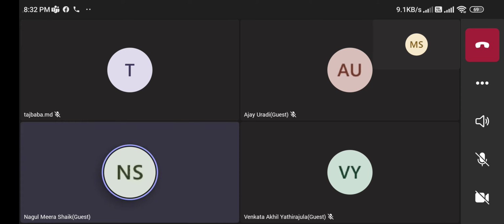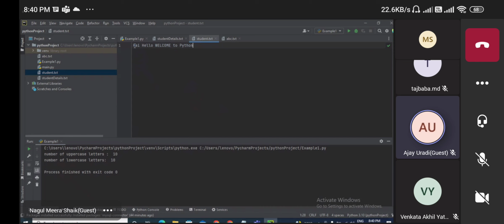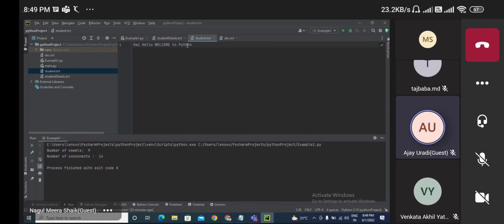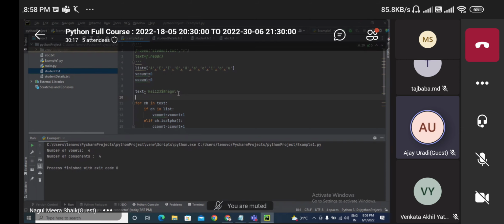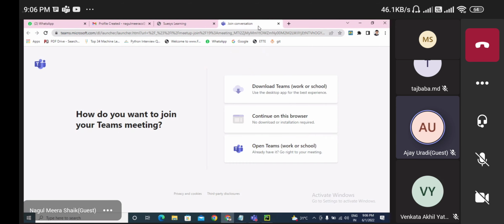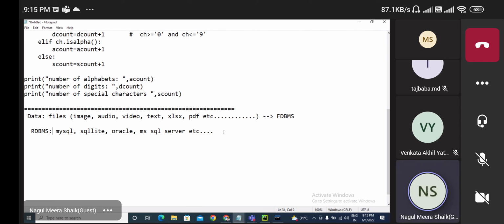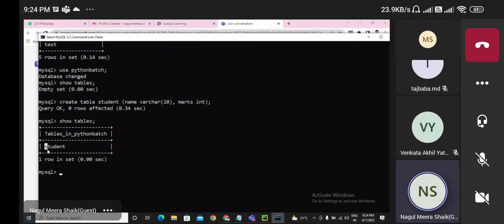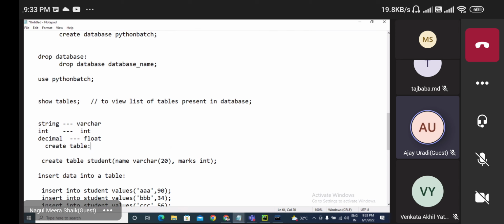PYTHON FULL COURSE(4)